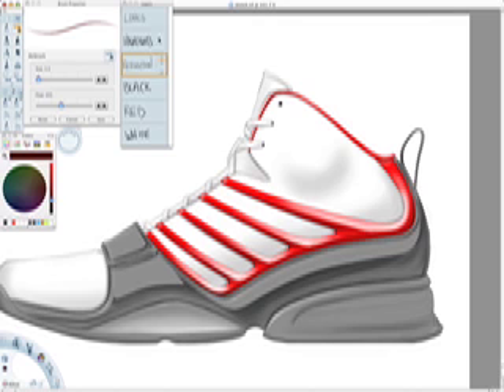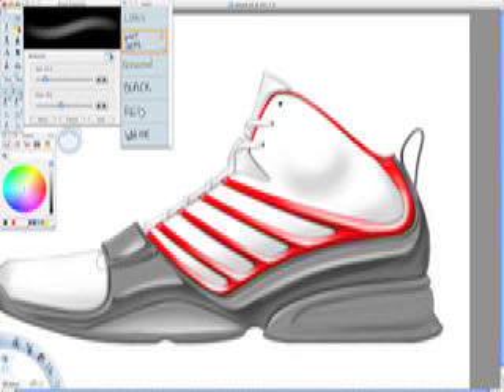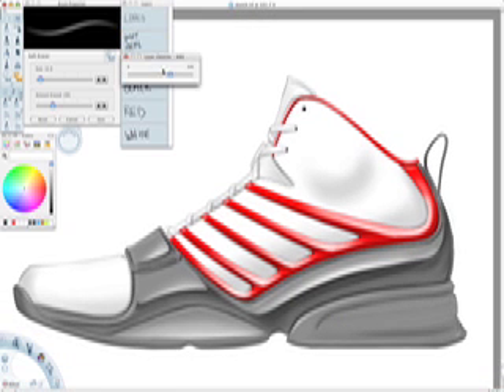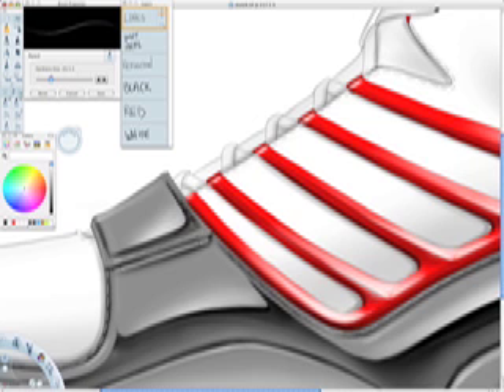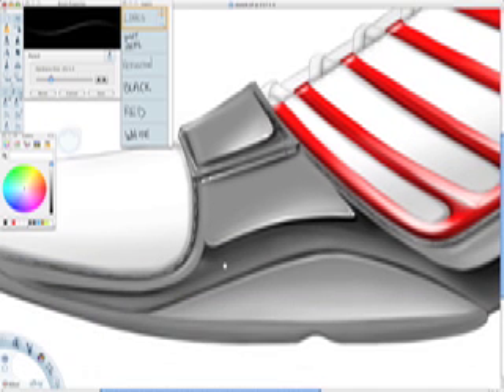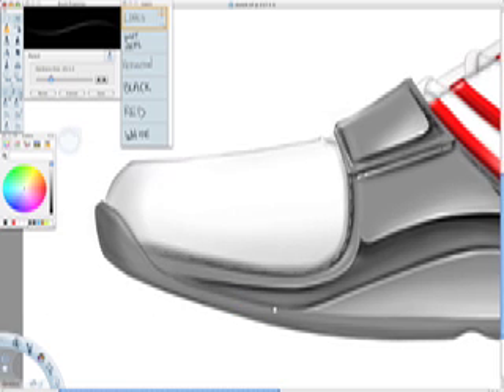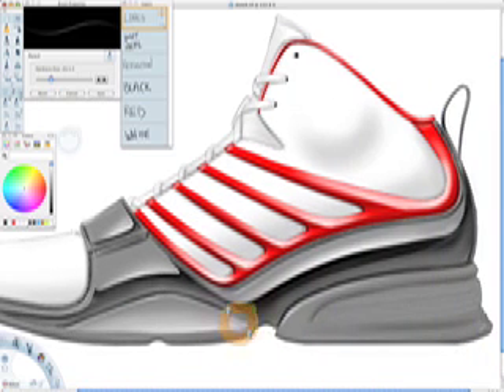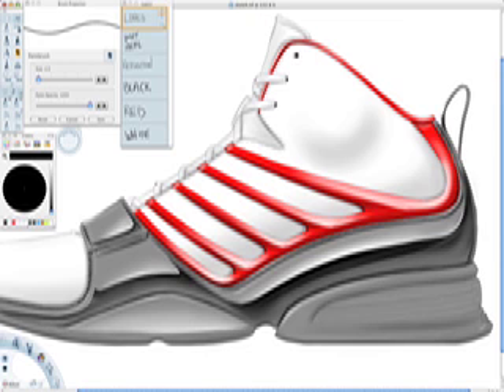Rendering a shoe using sketchbook pro (teaser)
Rendering a basketball shoe using sketchbook pro and Wacom Cintiq drawing tablet.  Full video tutorial at RENDERDEMO.COM